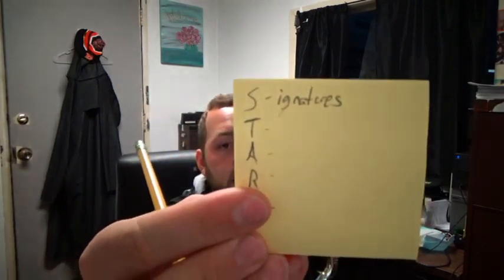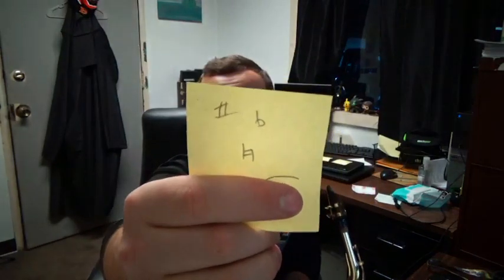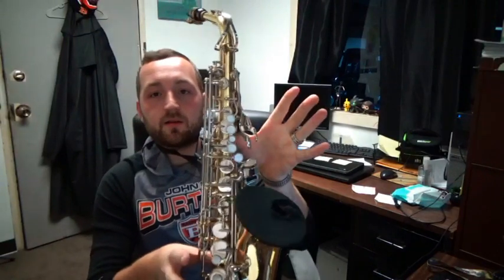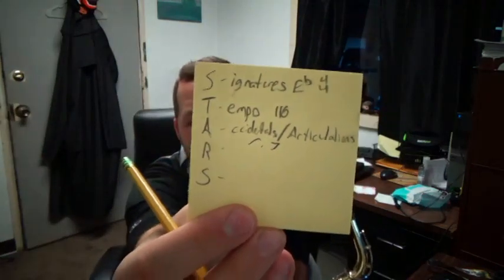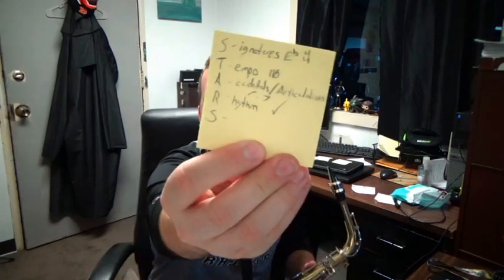Alto 8 (20 Minute Sightreading)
NEMS Alto Saxophone Lesson #8; Sightreading.